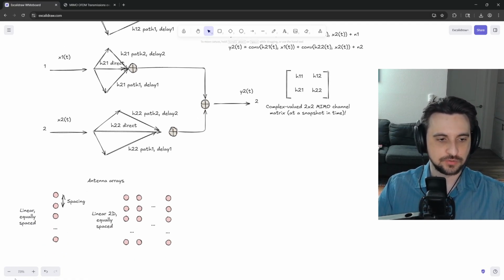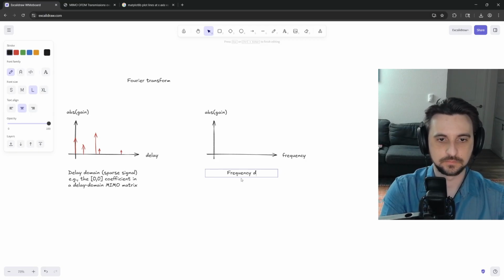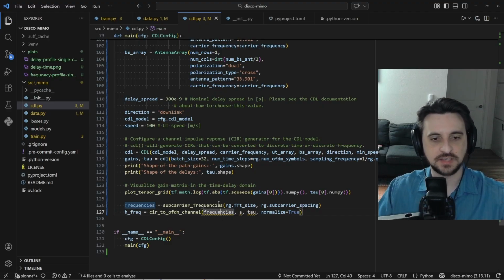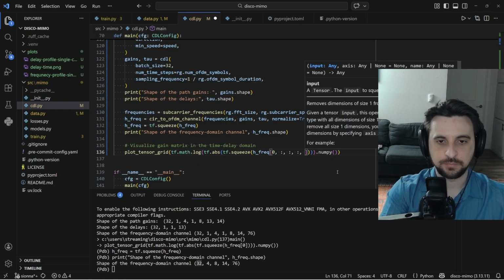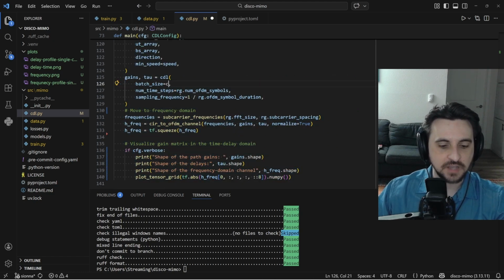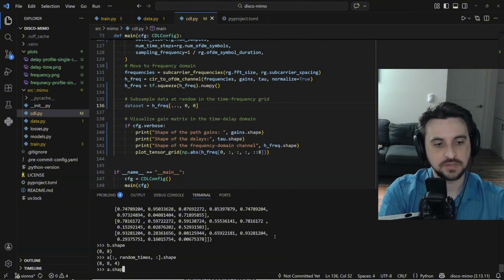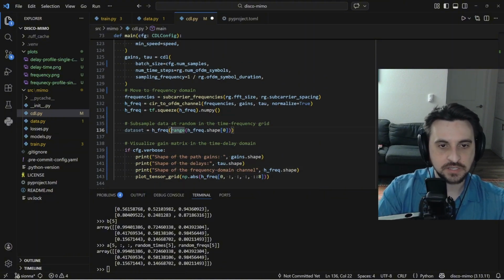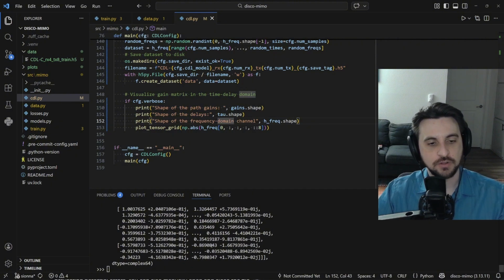The Fourier transform and frequency-domain MIMO channels - DiSco MIMO Episode 9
We explain and implement the final missing piece in modern communication systems - the famous Fourier transform. This finally gives us 2D, complex-valued MIMO channels in the format we will train our diffusion model on, with the help of some NumPy advanced indexing.

00:00 Start
03:03 The Fourier transform
10:03 Visualizing MIMO channels in time-frequency
18:00 Generating a training dataset using advanced NumPy indexing
29:14 Saving datasets to disk using h5py